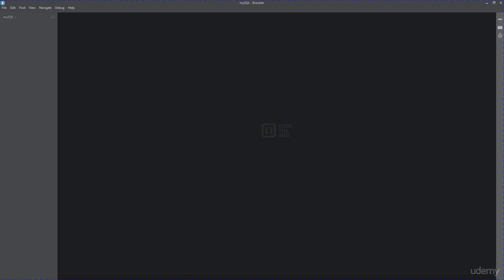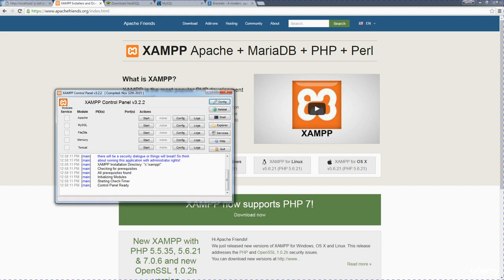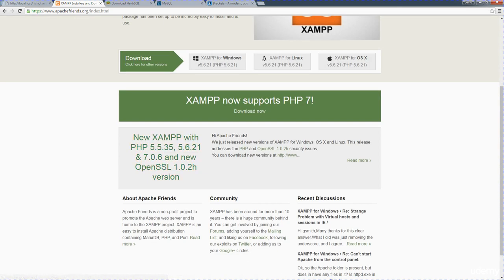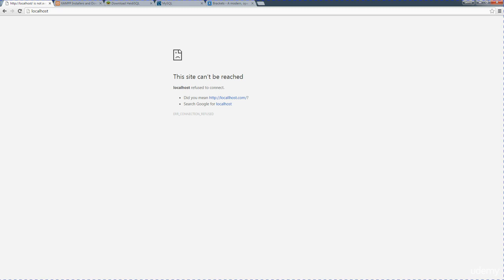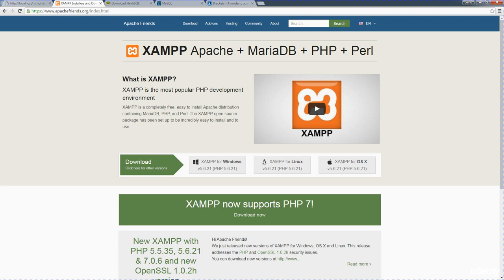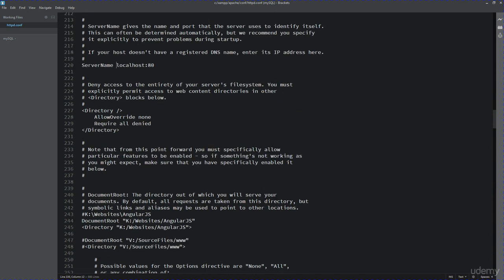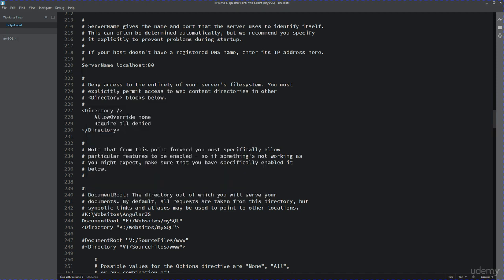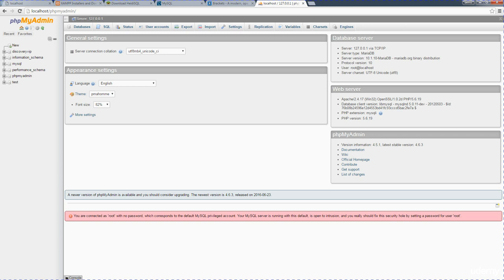Tech47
Only Technology Videos for Your Help`